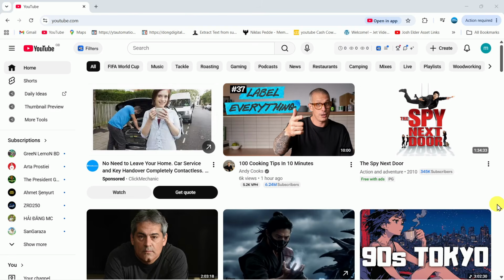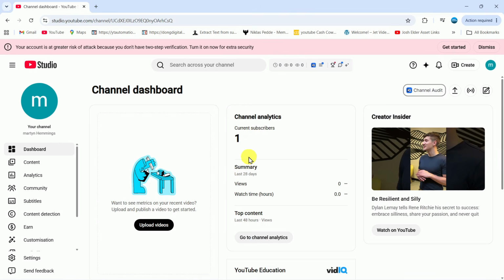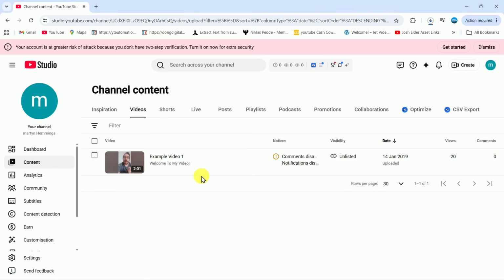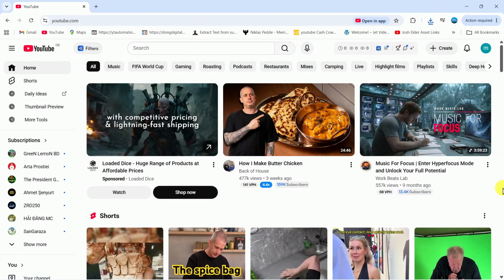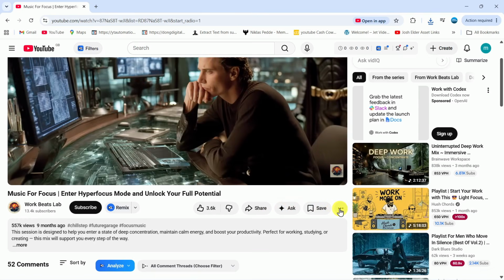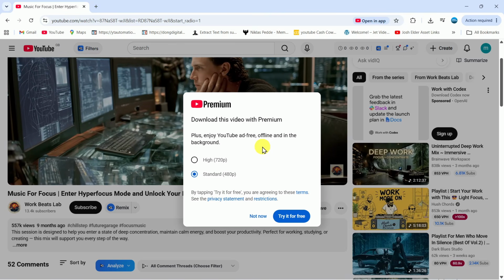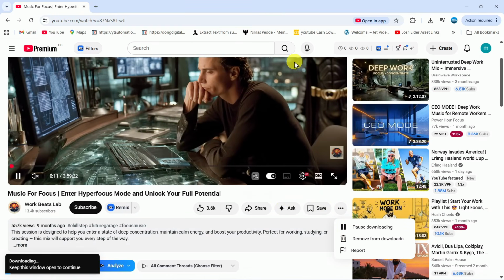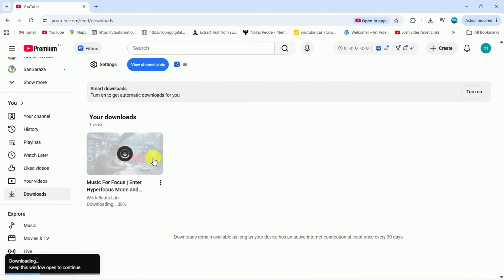How To Download YouTube Videos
Learn how to download YouTube videos with this quick and easy step-by-step tutorial. In this video, I’ll show you safe and official ways to save YouTube videos for offline viewing where the download option is available, including how to check for the download button on your phone, laptop, or PC. This beginner-friendly YouTube guide is helpful if you want to watch videos later, save videos offline, or understand the legal options for downloading your own videos or videos that allow downloads. This tutorial focuses on official and allowed methods only.

Thanks!